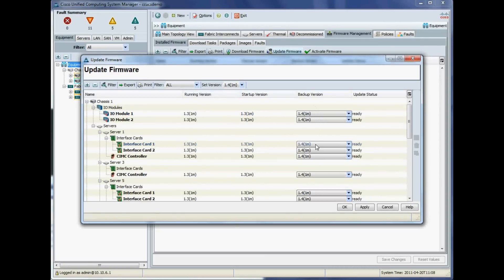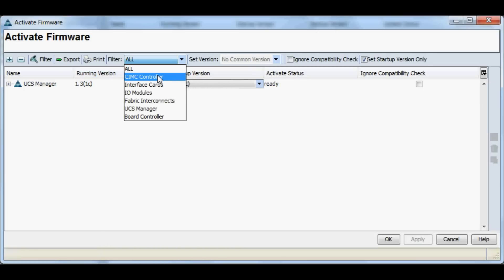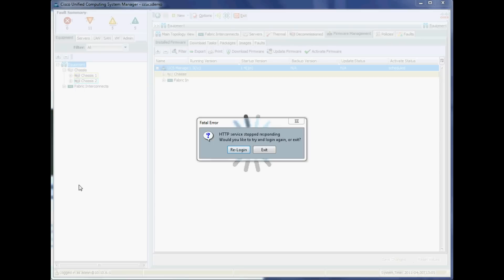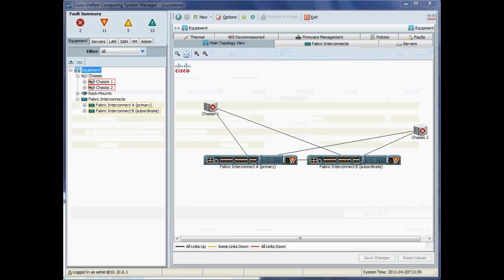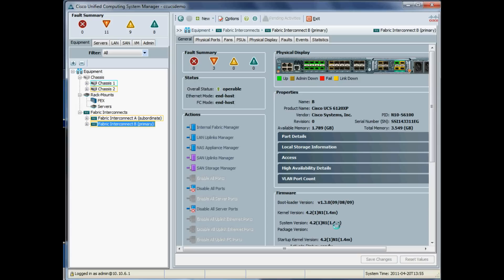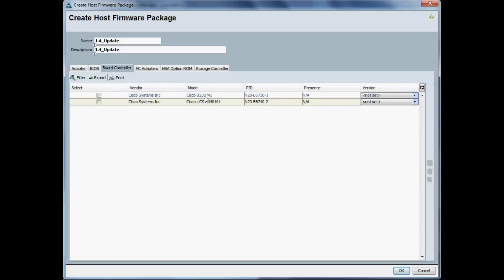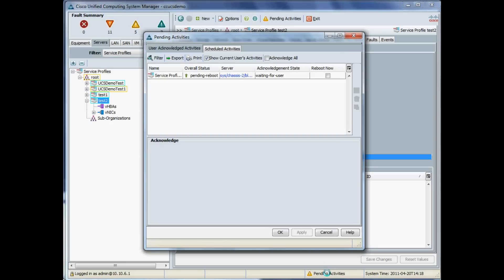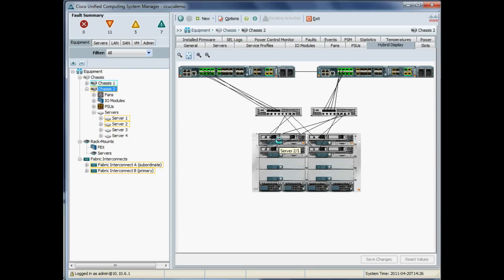Cisco UCS Upgrade from 1.3 to 1.4(1)m Part 2/2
Cisco UCS Upgrade from 1.3 to 1.4(1)m